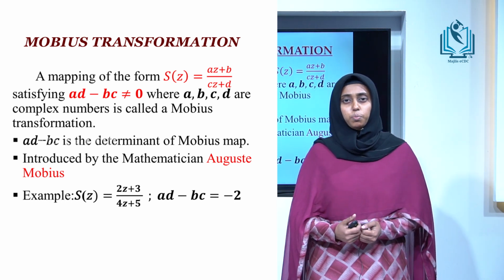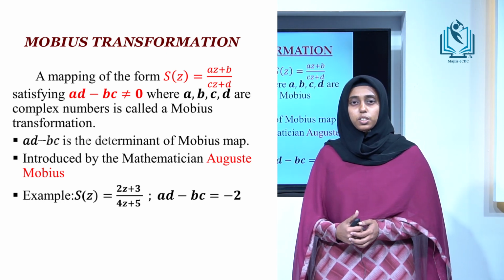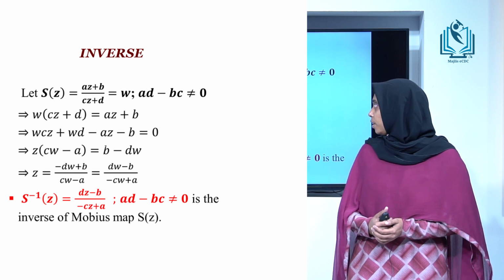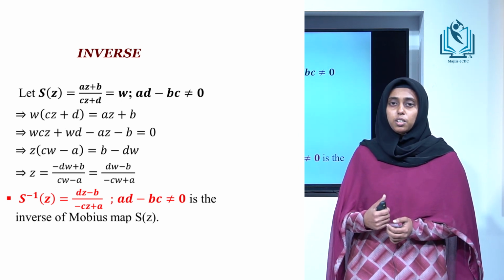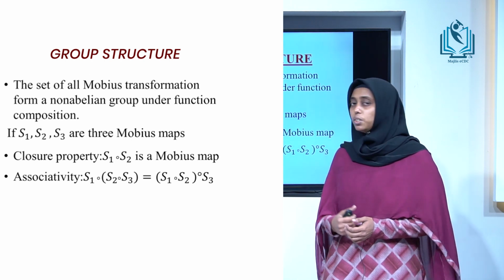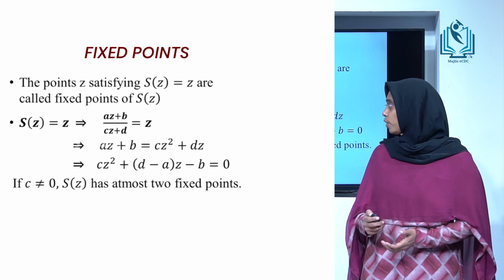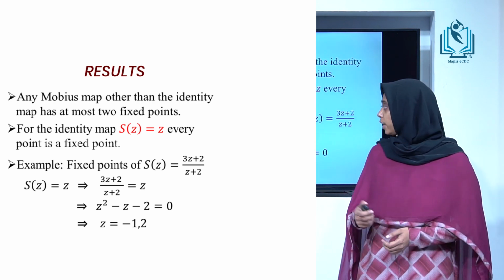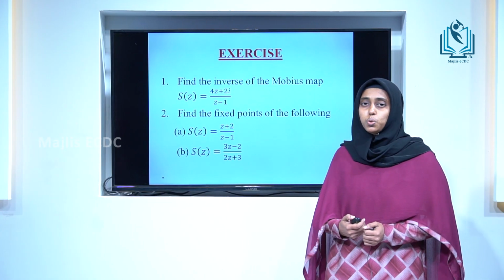Mobius Transformation- Bsc Mathematics (Calicut University)